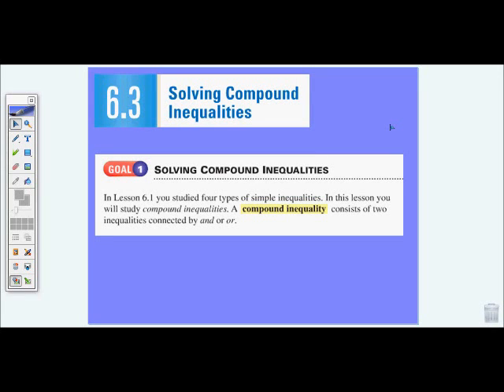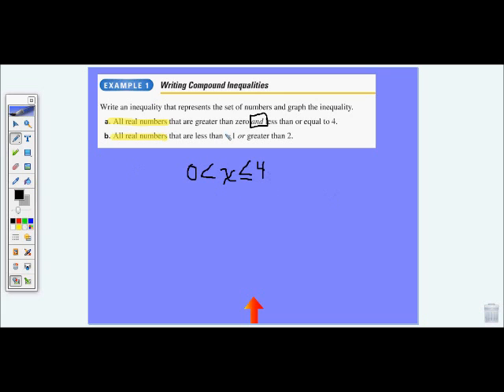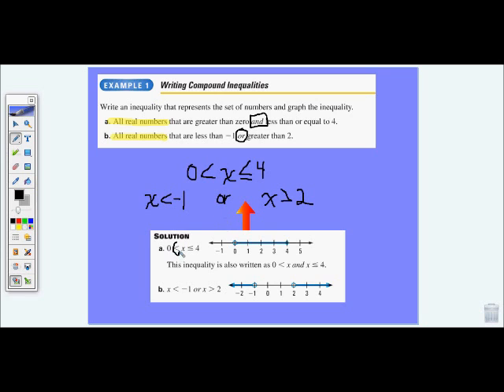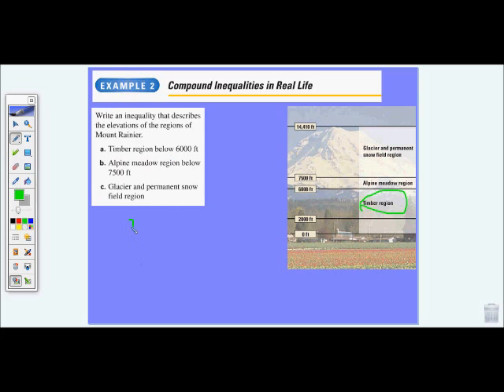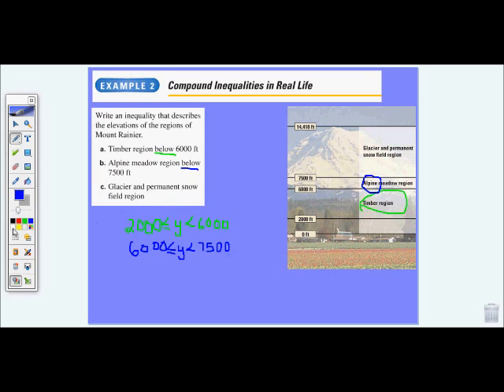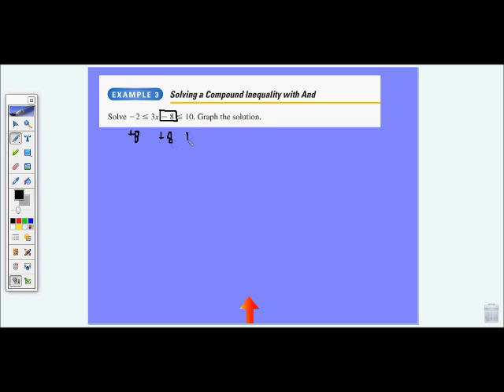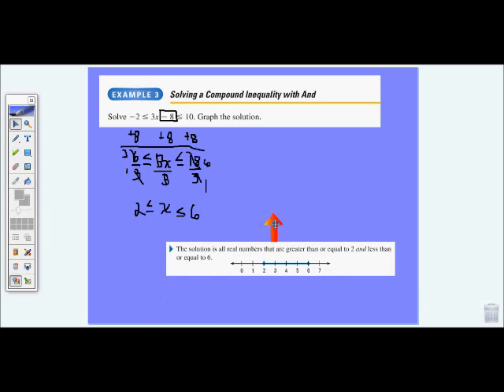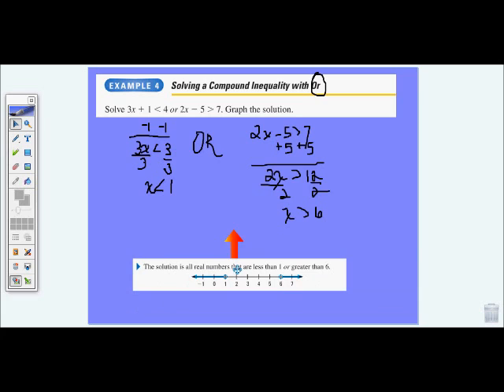Alg 6 3